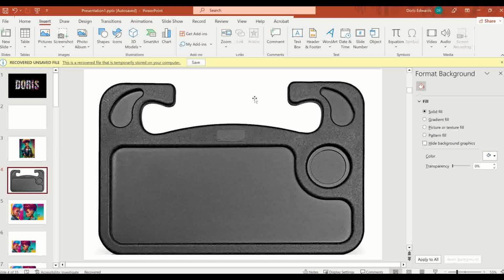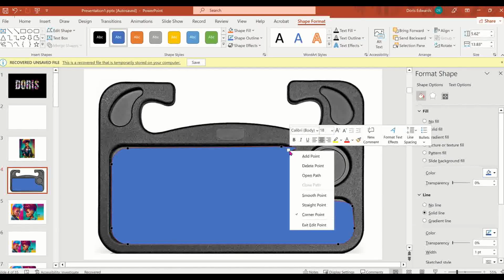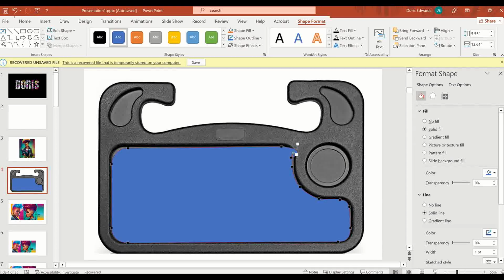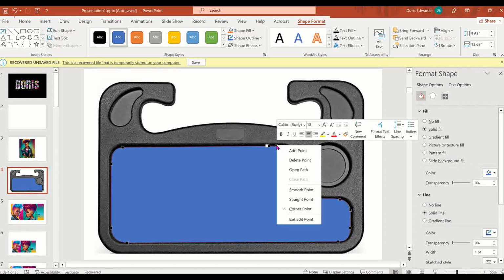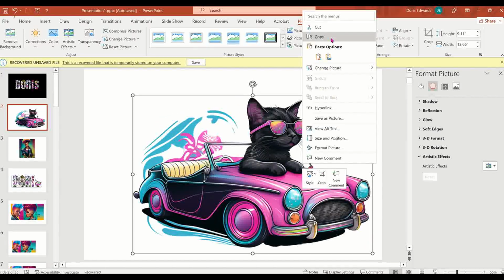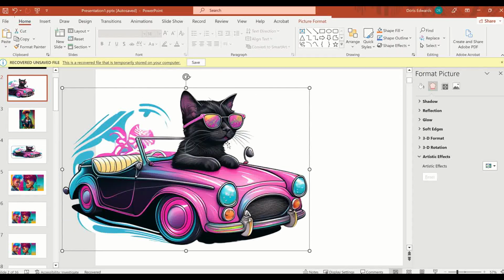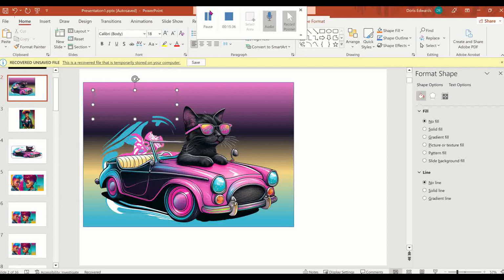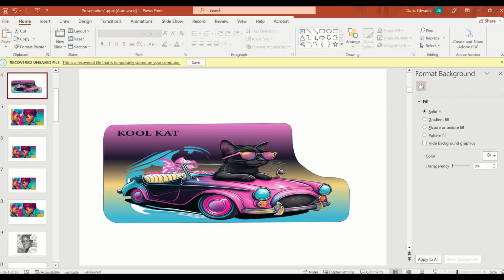Unbelievable Tricks Revealed: Get Creative with PowerPoint Shapes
In my video, I show you how to use Microsoft PowerPoint Edit Shapes to make awkward shapes.

Need help with your Creative Fabrica Sparks Prompts? Get my 70 prompts ebook doc to help you

11 x 17 Printable vinyl can be used for car trays
6-piece aluminum metal sublimation photo blanks
6 Piece Pocket Makeup Mirror
36 Pieces Sublimation Blank Bracelets for Women:
6 Piece Sublimation Pocket Makeup Missor Sublimation
20 oz Glow in the Dark Sublimation Tumblers